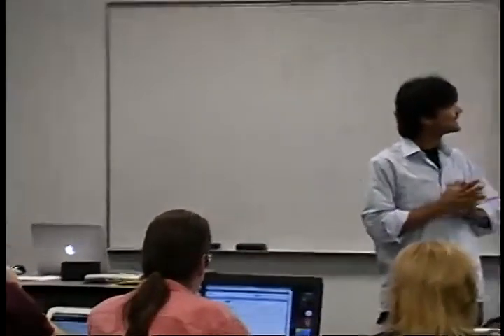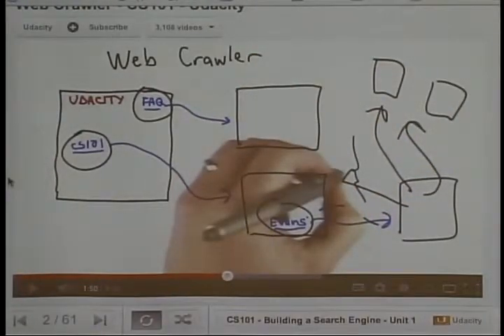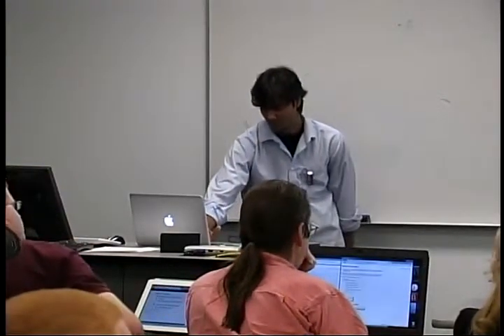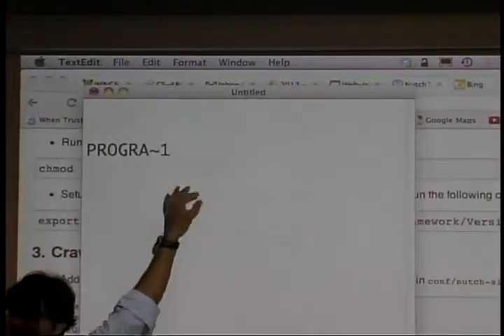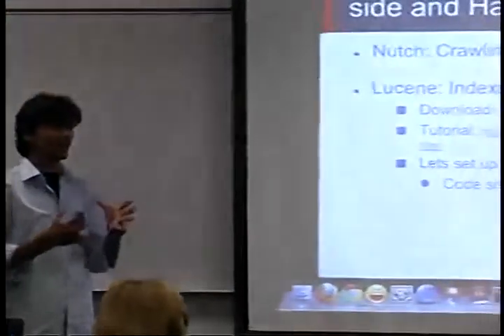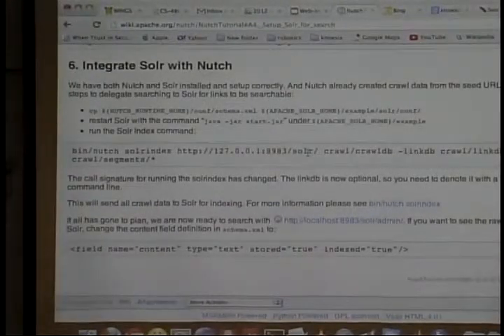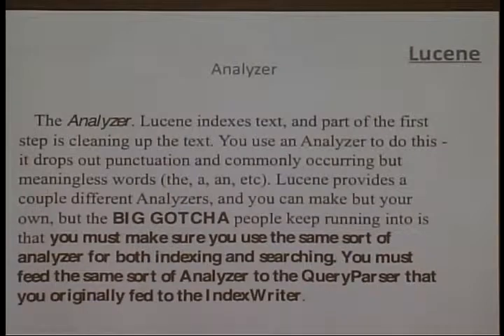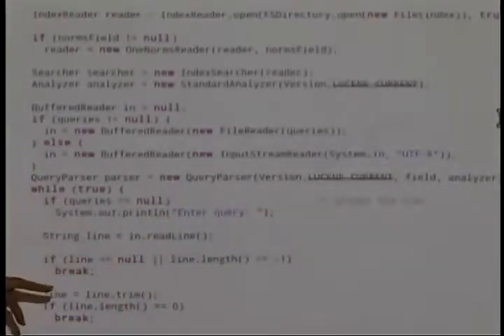Class 14 - Web Indexing